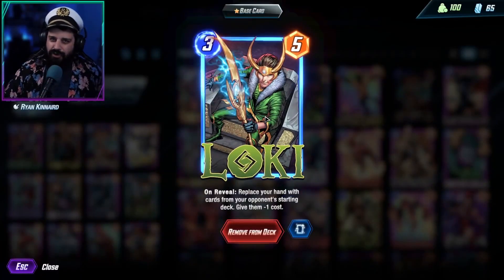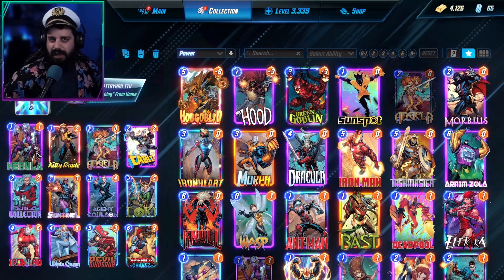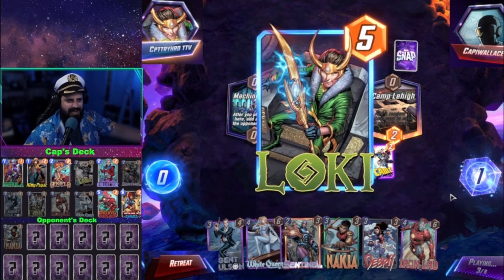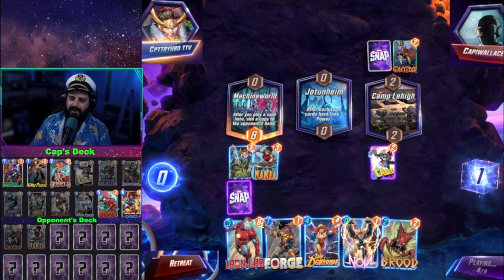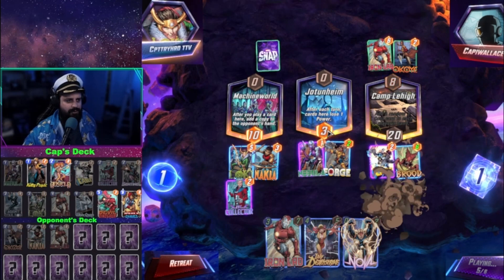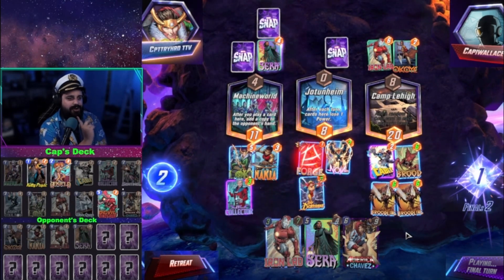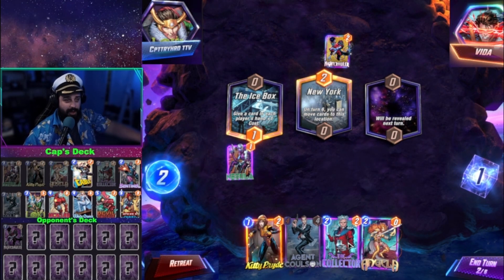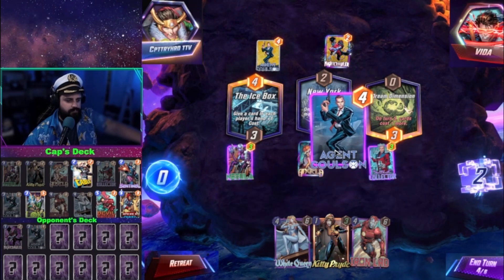Low Key Loki Deck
LOKI is the card of this latest season! The deck revolves around using your opens cards against them while buffing your own! No two matches are the same and its a lot of fun! Check it out!